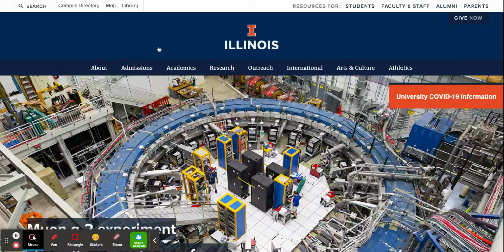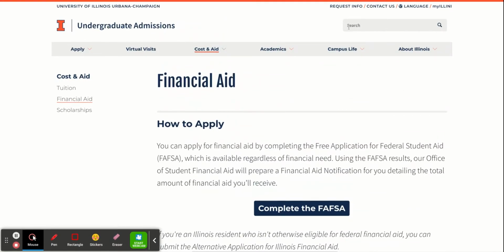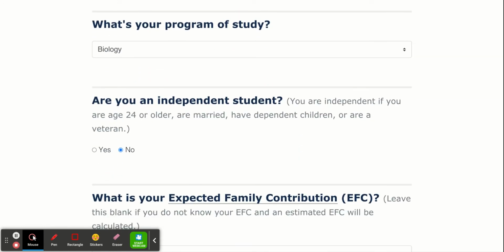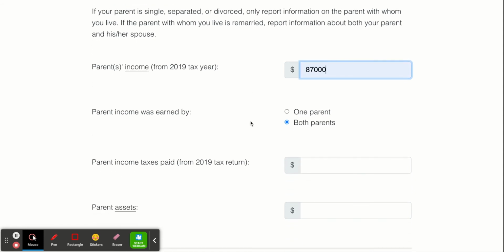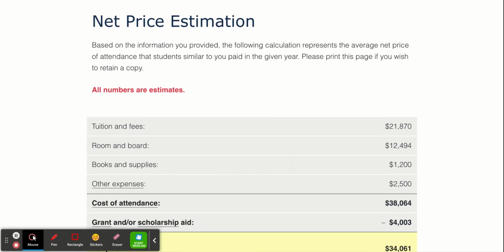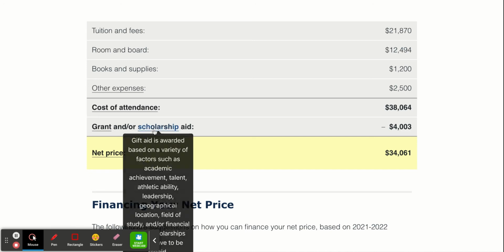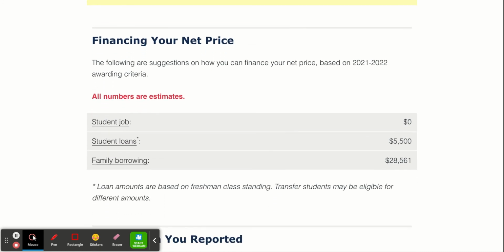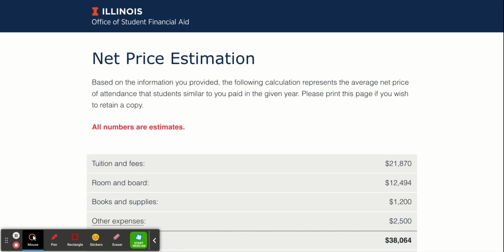Net Price Calculator